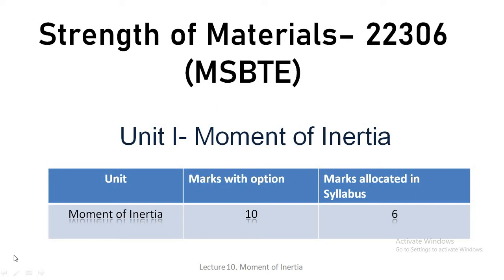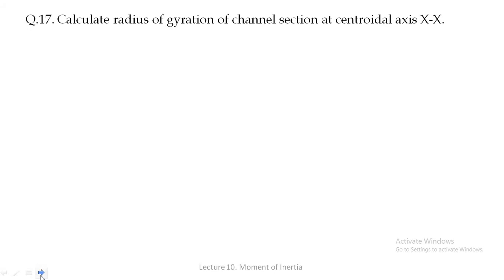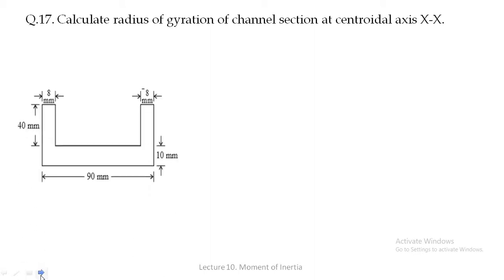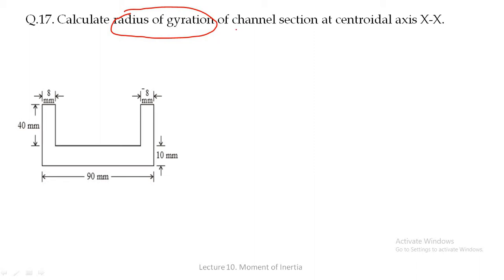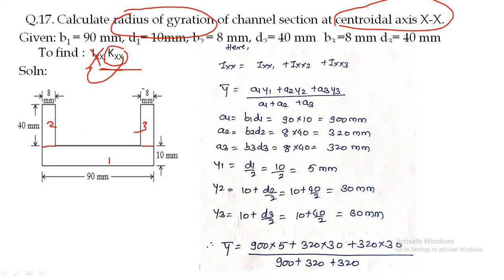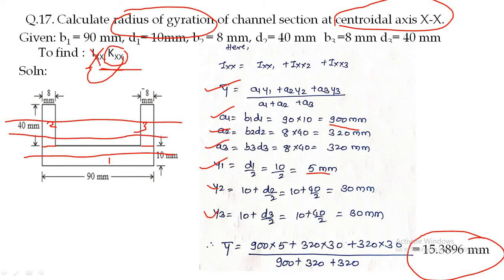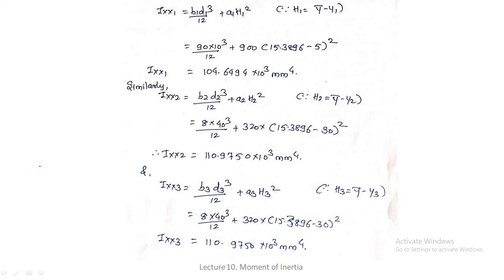1.10 Moment of Inertia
Tenth lecture in the our first unit - Moment of Inertia.
It includes numerical on Channel Section
This video deals with the numerical part of First Unit of SOM - Moment of Inertia.
To get notes, PPTs, previous year question papers, syllabus and to ask doubts join